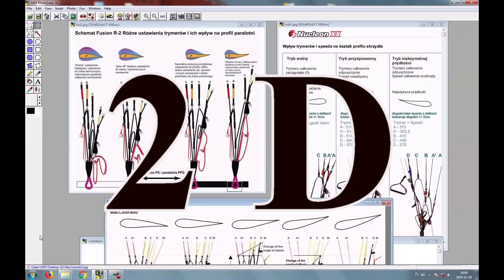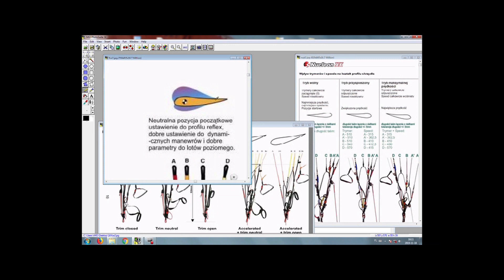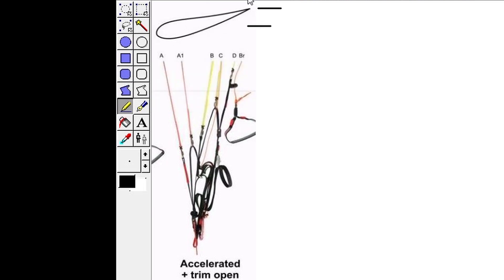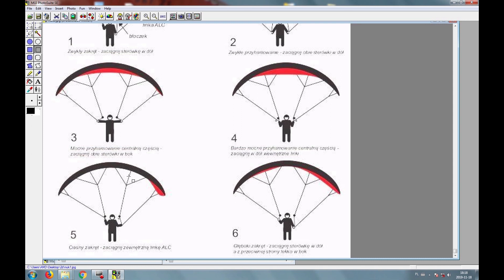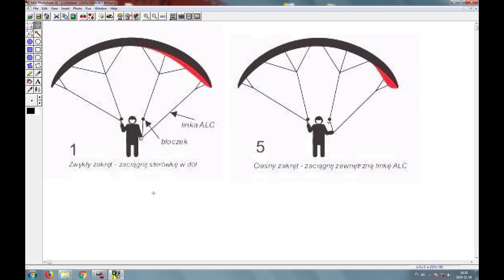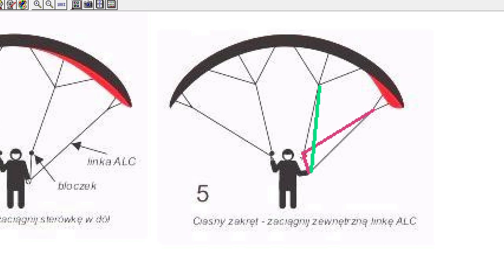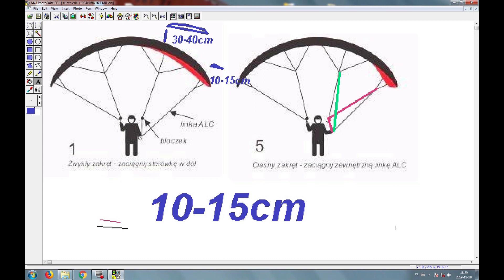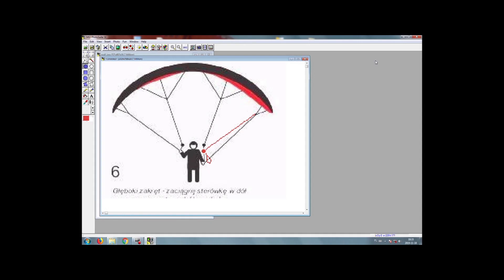2D steering PowerParagliding ...take it or leave it...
How it works/dosen,t work in my subjective opinion